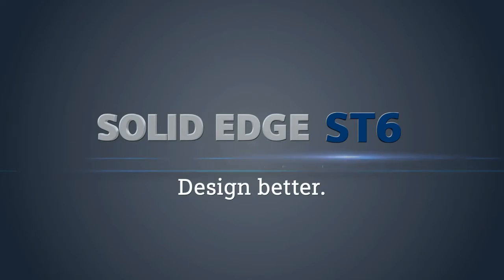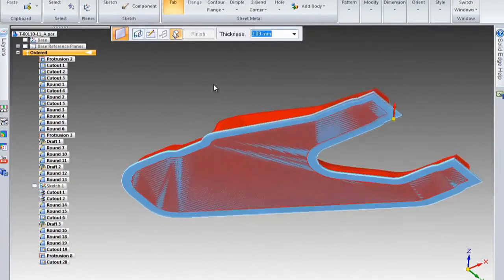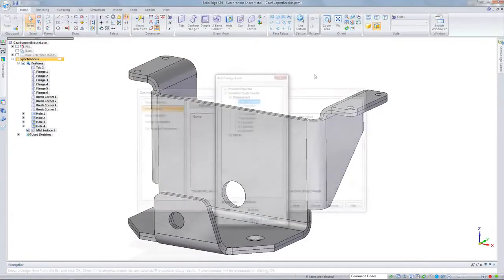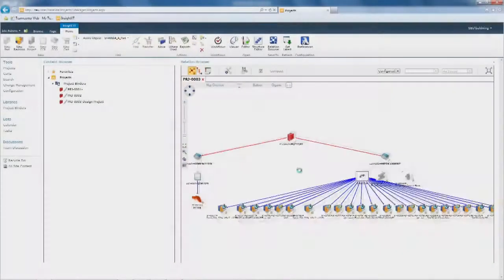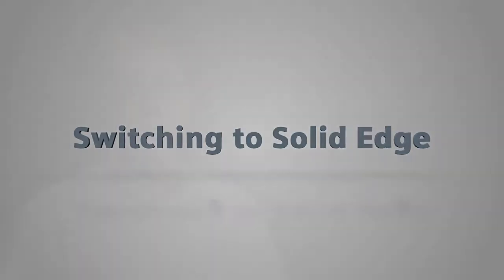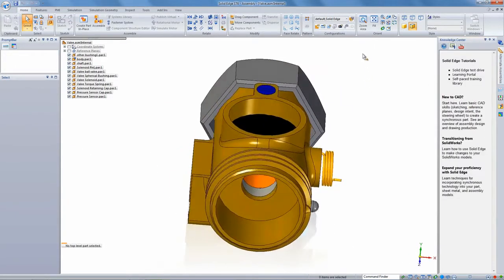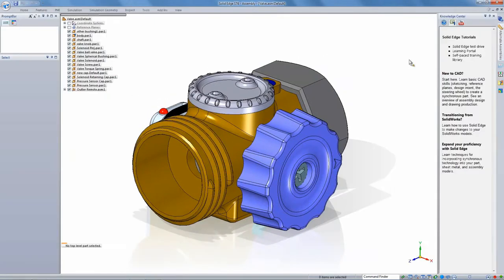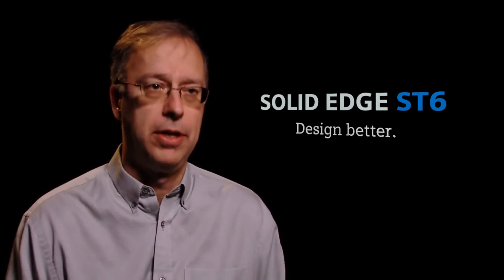Solid Edge ST6 What's New HD (Siemens PLM)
See some of the new capabilities in Solid Edge ST6 from stylized to stamped design, design optimization, design management, and data migration.

Solid Edge ST6 satisfies over 1000 customer requests to accelerate design, speed revisions and better re-use imported data. Here are some highlights of the latest release of Solid Edge:
Reduce time-to-market by creating stylized designs up to 4 times faster and stamped parts up to 5 times faster.

Lower product costs without sacrificing product quality with a new design optimization tool.

Complete projects quicker with new and improved visualization and search capabilities in Solid Edge SP.

Moving projects or folders of designs from SolidWorks to Solid Edge is made easier with a new bulk migrator.

For More information on how Solid Edge can help you design better please